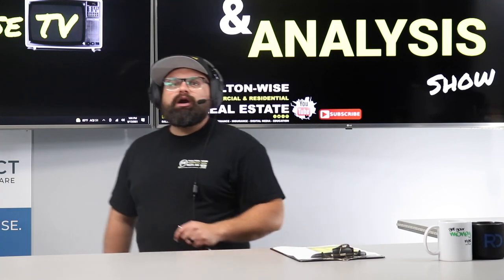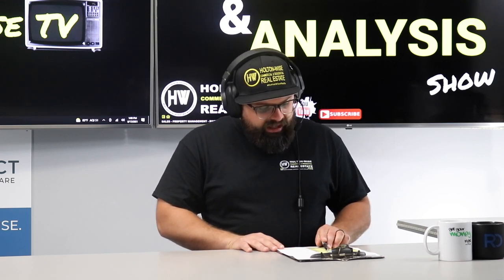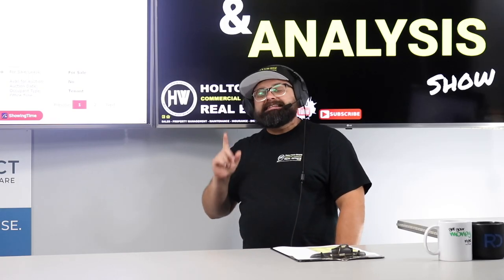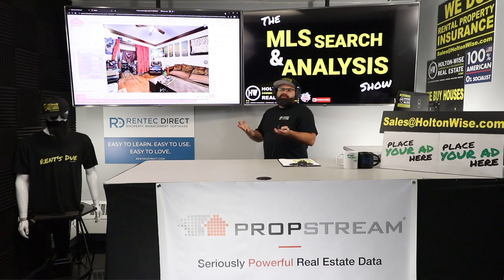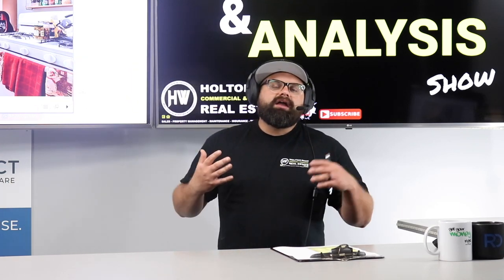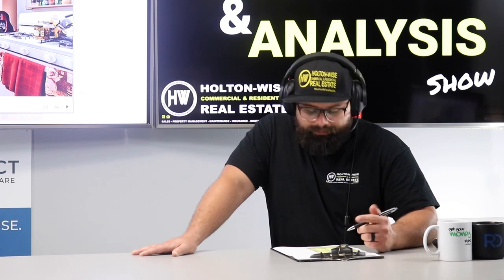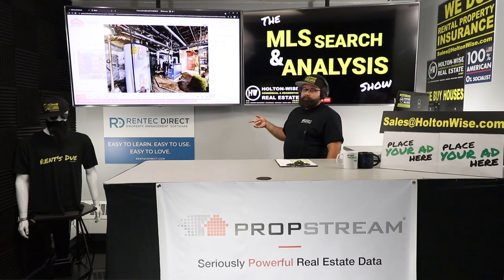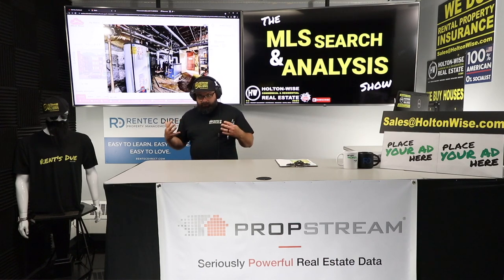Is the 50% Rule in Real Estate Investing a Myth? | MLS Search & Analysis 948 - 1897 W 74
Knowing how to calculate income on rental property is one of the first things those getting started in real estate investing need to learn. To help make the real estate investing learning process easier many real estate gurus and real estate investing course creators have created real estate formulas that are easy to learn and understand. From wholesale formula to fix and flip real estate formulas these concepts often marketed as real estate investing rules you must know have helped many people learn how to analyze a real estate wholesale deal or learn how to analyze real estate deals on rental properties or even learn how to analyze real estate for fix and flip projects. In the 948th episode of The MLS Search & Analysis Show James Wise is working with some investors to teach them how to run numbers on a rental property in Cleveland. Many people would look at this rental property and apply the 50% rule to it. The 50 rule in real estate investing says that real estate investors will spend approximately 50% of their gross rents on operating expenses. James goes through the profit and loss on this Cleveland apartment building in a line by line fashion to see if the 50% rule in real estate rings true or if the 50% rule in real estate investing is just a myth that real estate investors don't need to learn when they are buying property out of state or investing in their home real estate market.

📺 HELPFUL RESOURCES
Holton-Wise FAQ